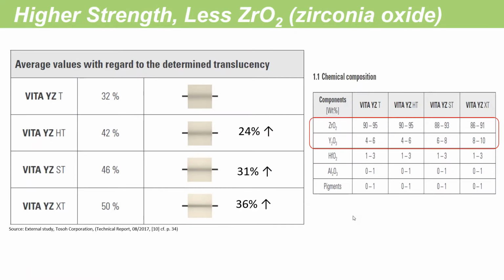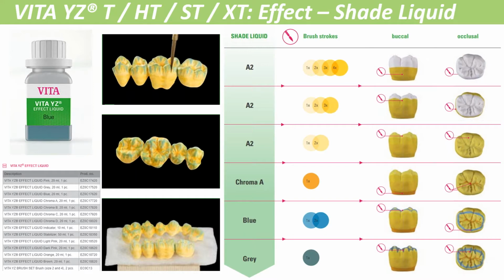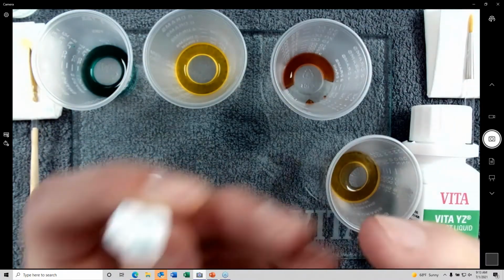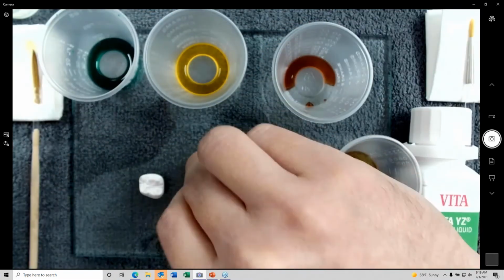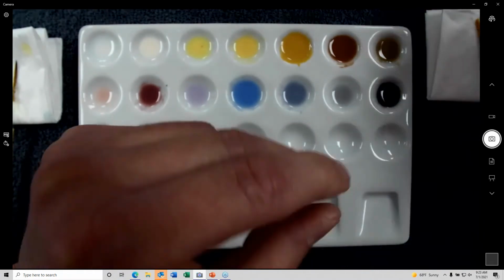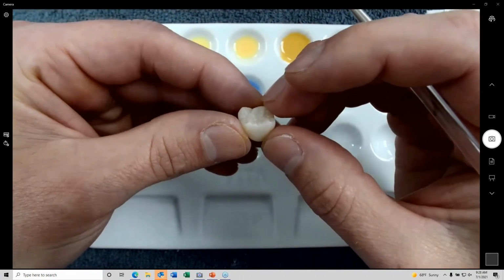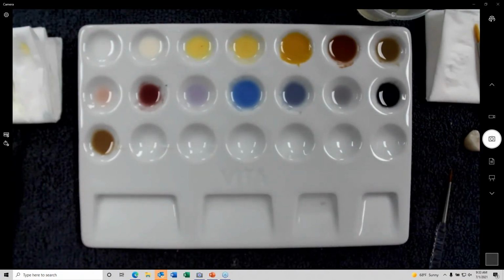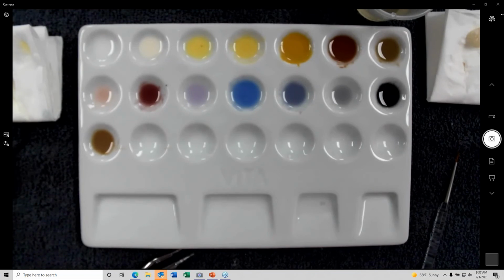The Zirconia Black Hole Affect, Bringing Fluorescence to The Surface